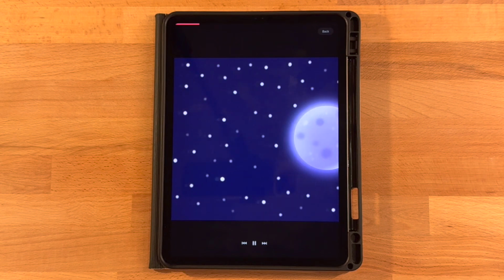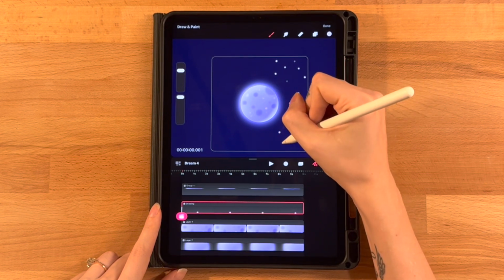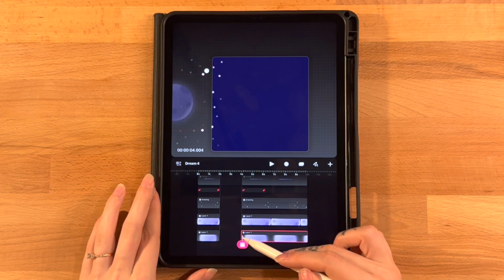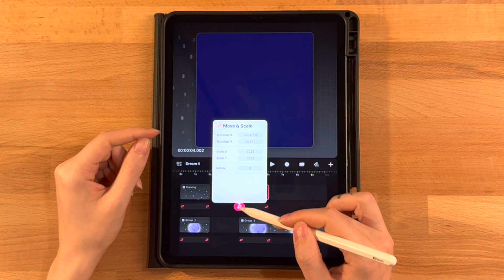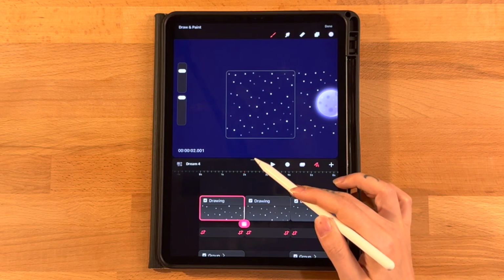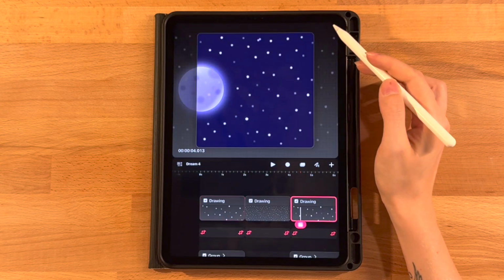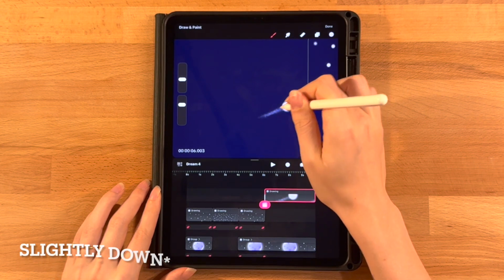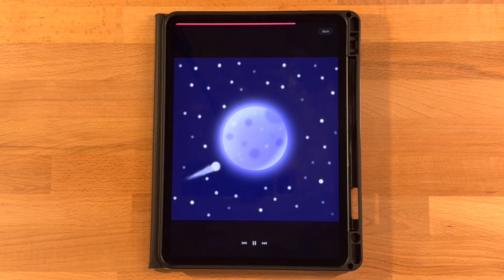Procreate DREAMS Step by Step Tutorial - Purple Moon Circling Around with Shooting Stars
Learn how to animate this Purple Moon drawing in Procreate DREAMS by following this digital animation tutorial. We will make the moon circle around and come back into frame, draw the blurring stars in between, and add some shooting stars at the end! I will walk you through each action step by step!

Bonus! We drew the purple moon originally in a previous Procreate tutorial which you can find

Video Set Up Specifications:
- 3000 pixels by 3000 pixels
- 24 Frames per Second
- 10 Seconds in Length

I'm using an iPad Pro and a 2nd Generation Apple Pencil.

Some techniques we use:
- Move and Scale
- Flipbook
- Drawing within Procreate DREAMS

Apple Krisp - This channel contains Procreate Tutorials and other drawing process videos! I like to draw characters, animals, landscapes, and enjoy experimenting with fun color schemes!